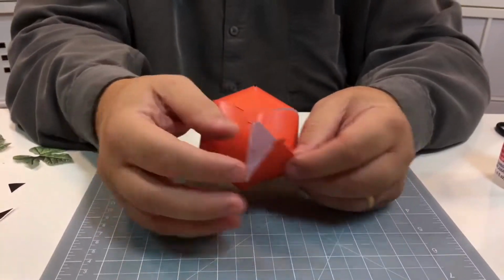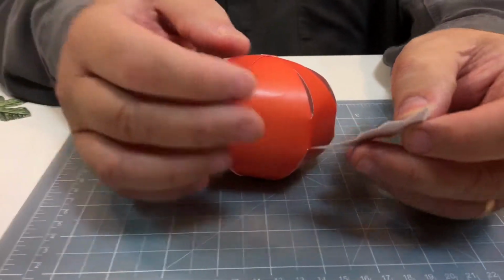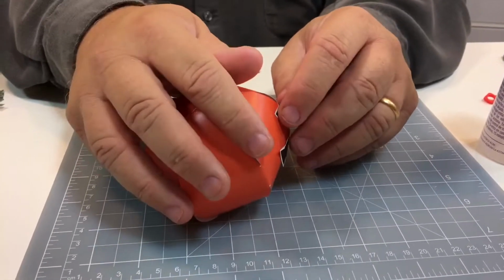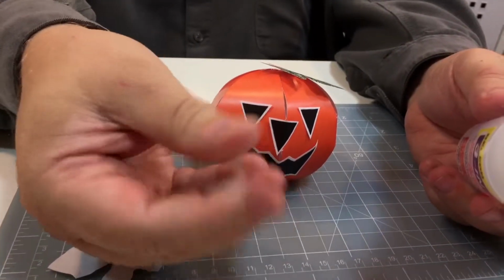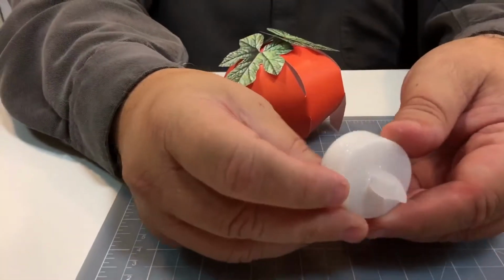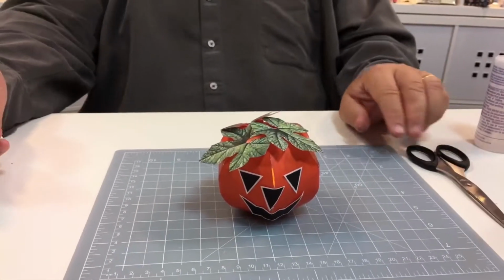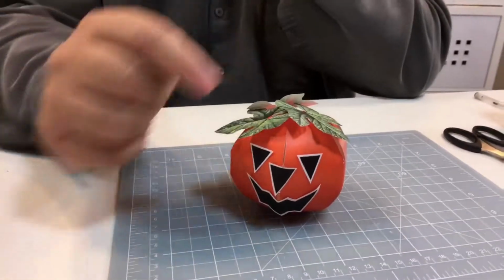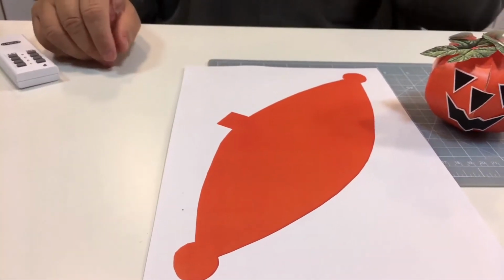Part 04 Get Creative 14/10/17 from Alan and Barry